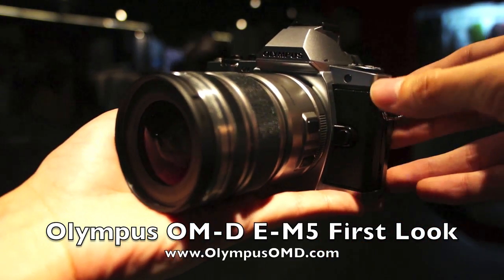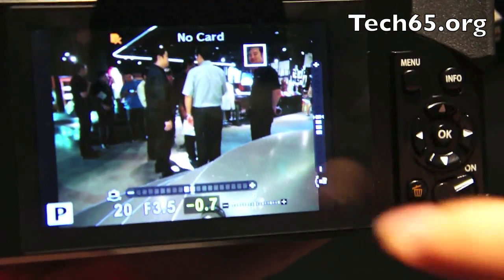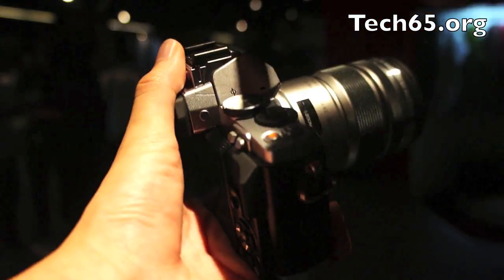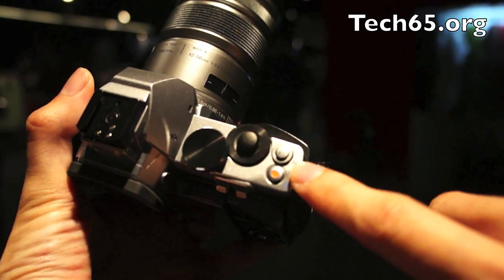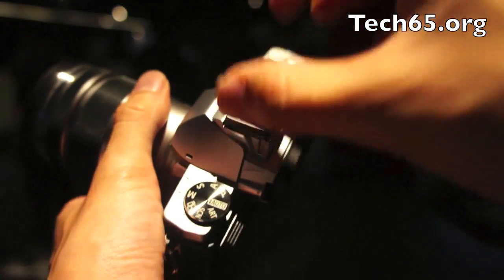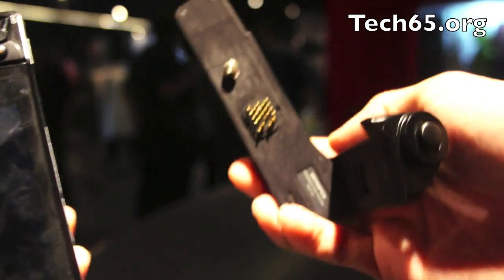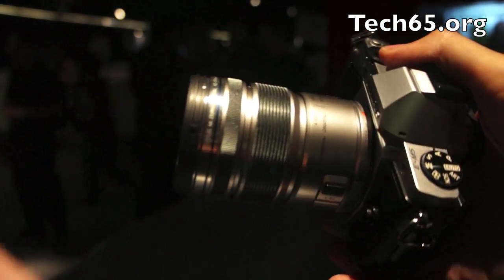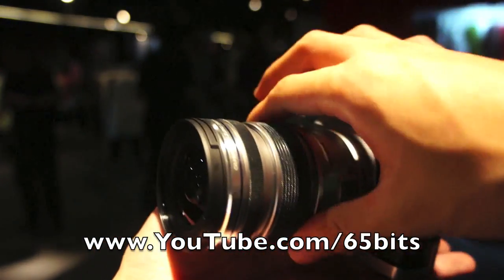First Looks - Olympus OM-D E-M5 Micro Four Thirds Mirrorless Camera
We take a first look at Olympus' brand new Micro Four Thirds line (OM-D) and it's first camera: the E-M5 (Note: This video was updated to avoid confusion with regards to the EVF)